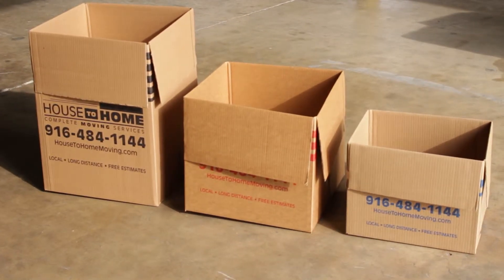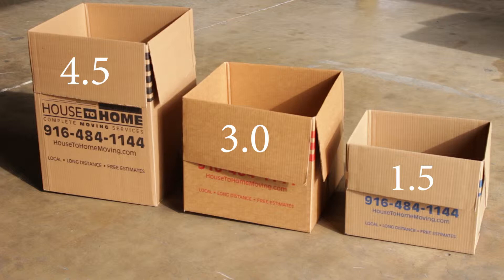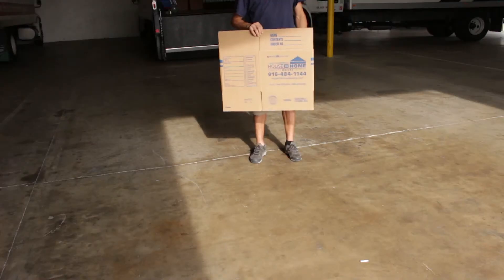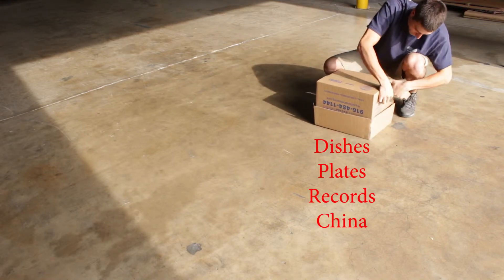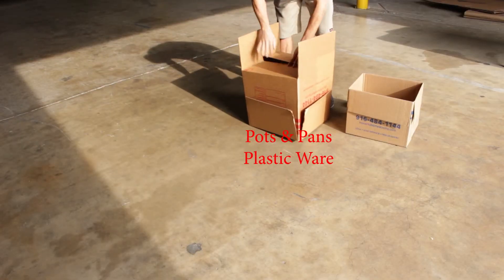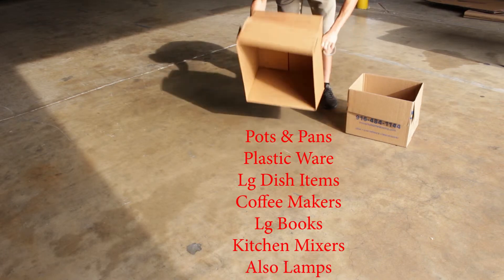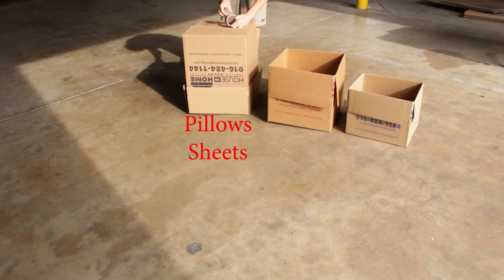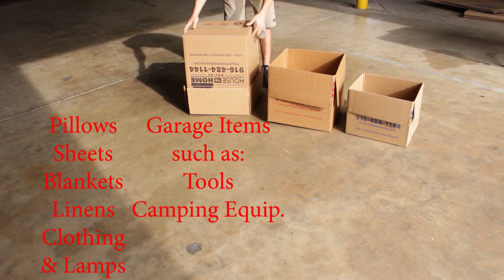Standard Packing Boxes